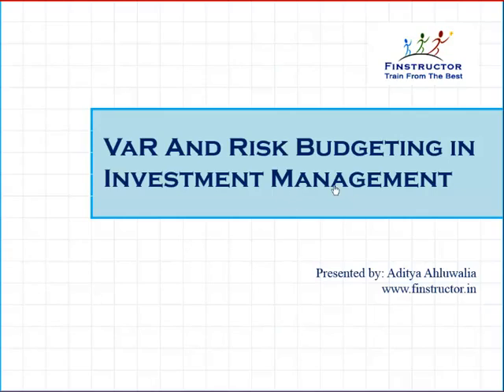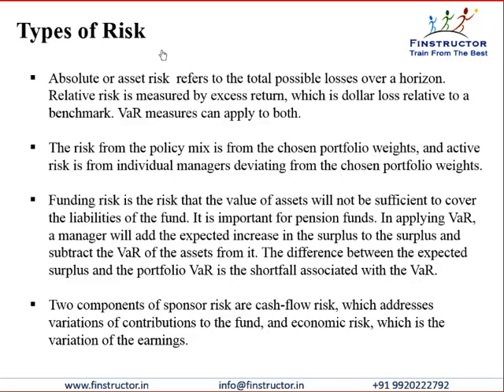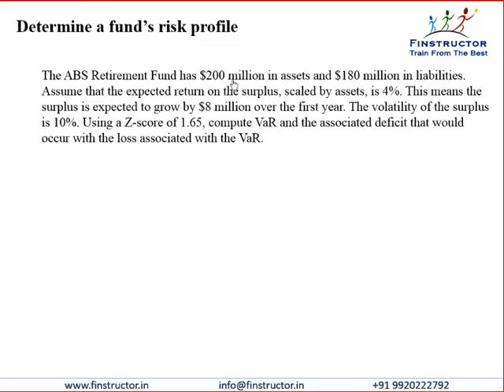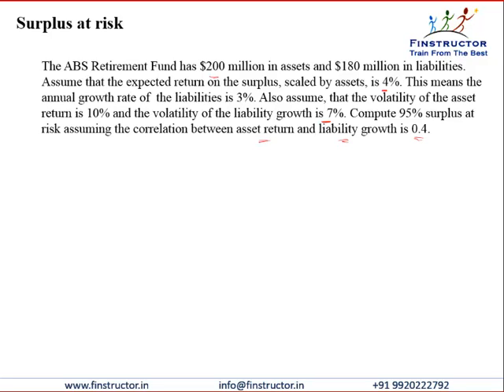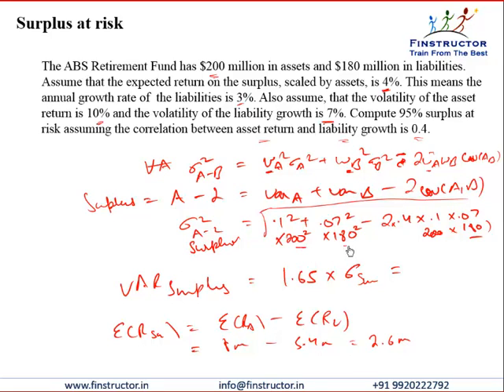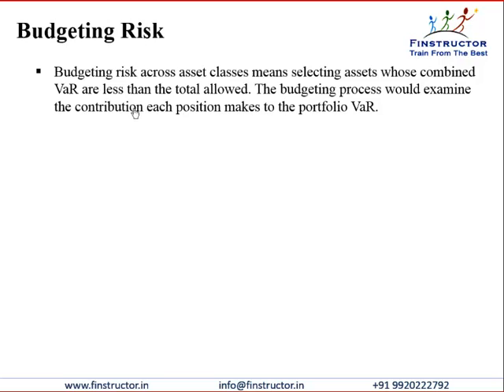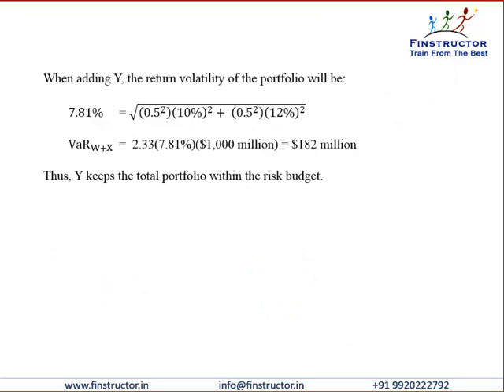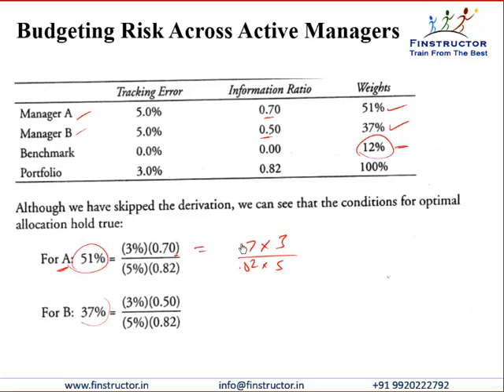E.1.3 Risk In Investment Management - 3